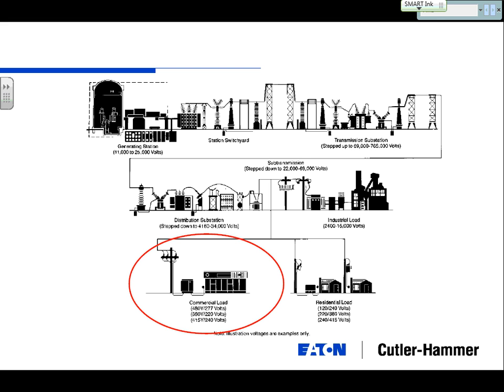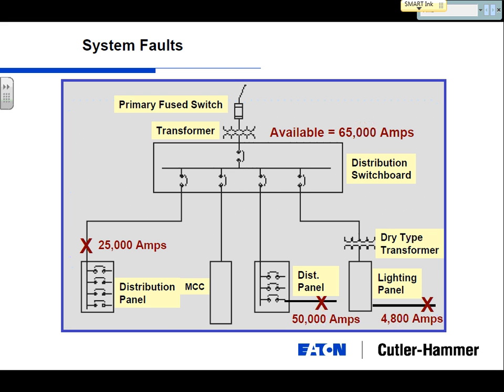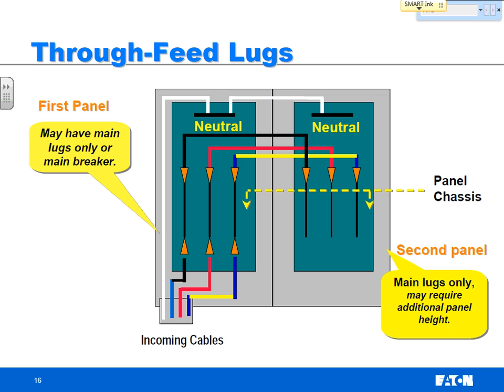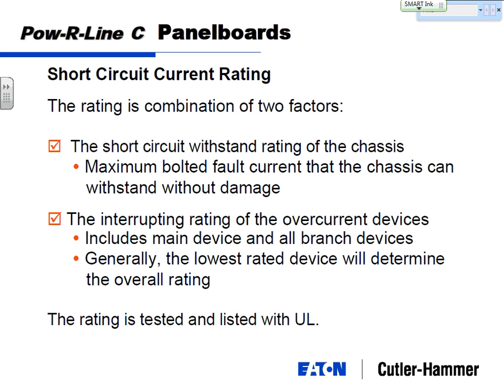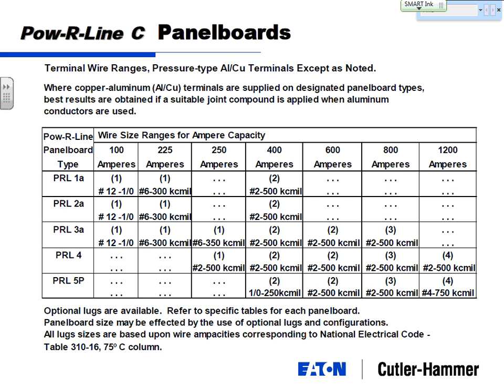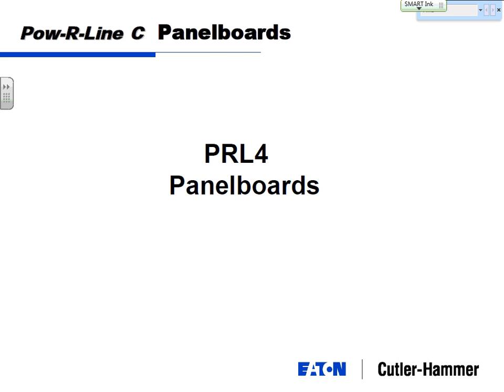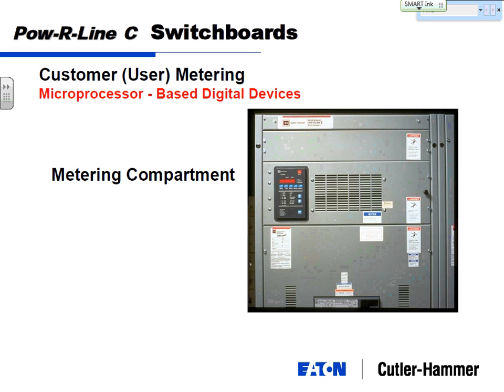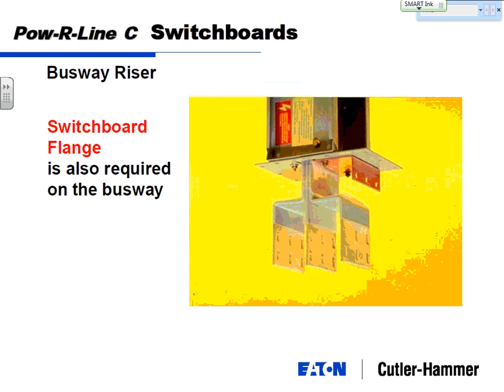Electrical Power System CutlerHamer Presentation 10 09 12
Electrical Power System-CutlerHamer Presentation-